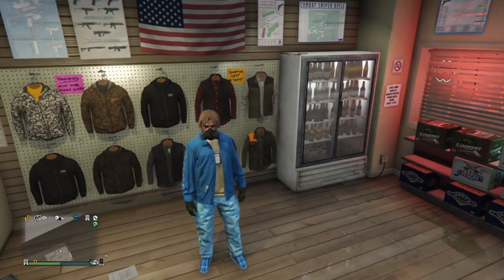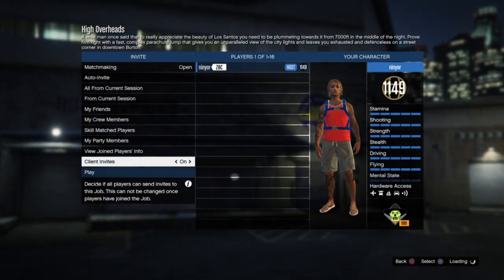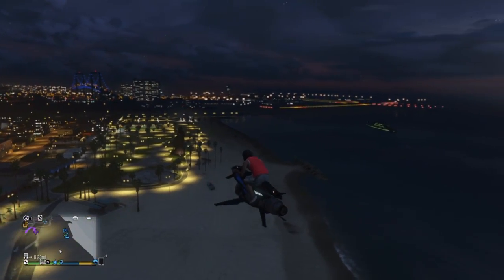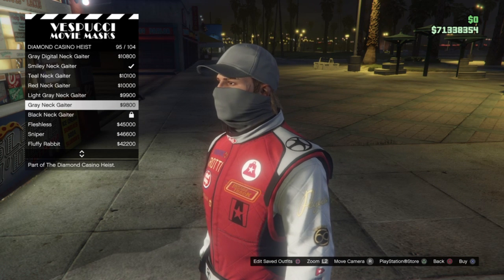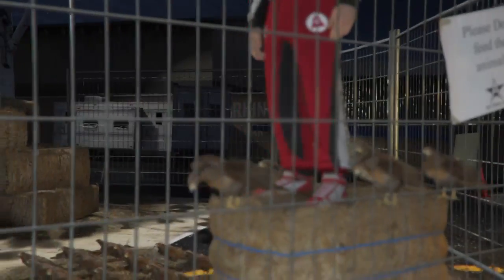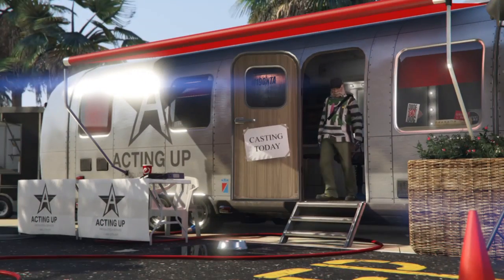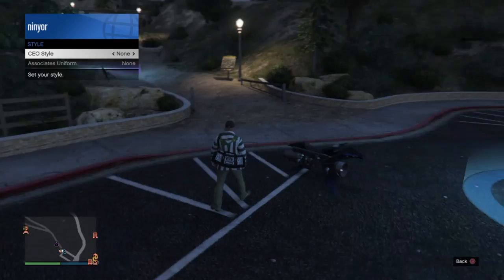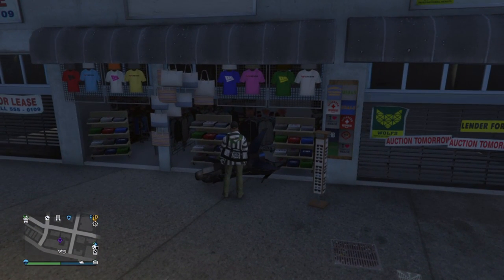*WORKING* SOLO HOW TO SAVE DUFFLE BAGS IN DIRECTOR MODE GLITCH IN GTA 5 ONLINE AFTER PATCH 1.58!